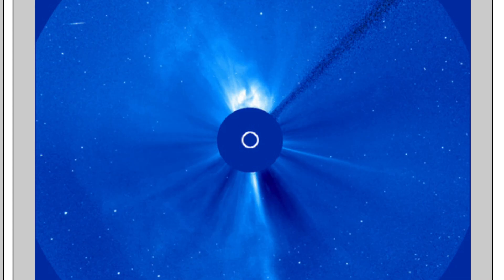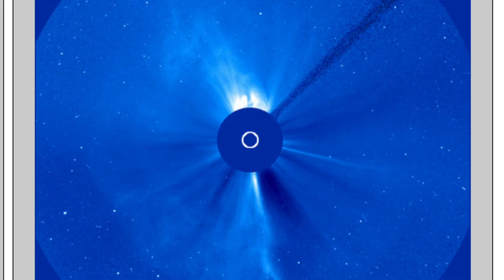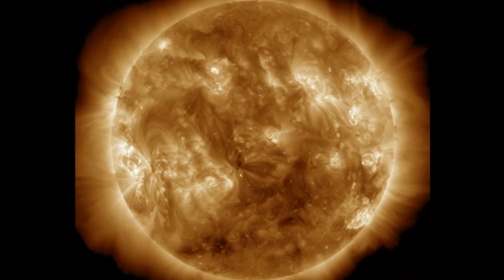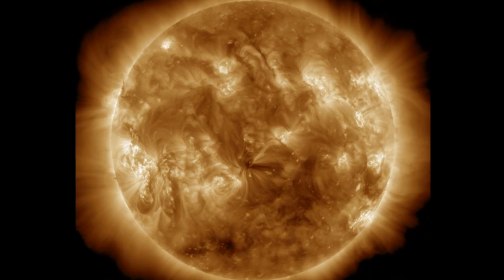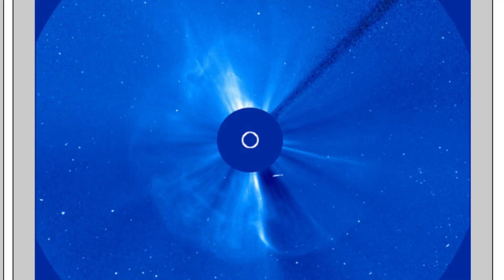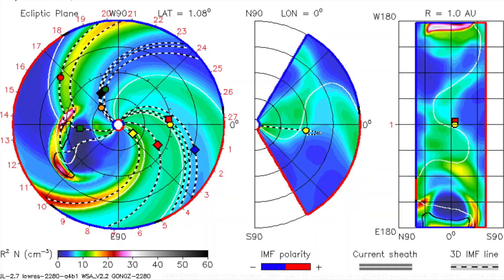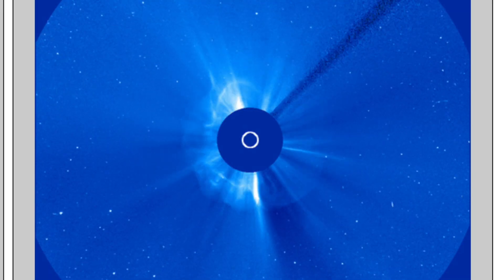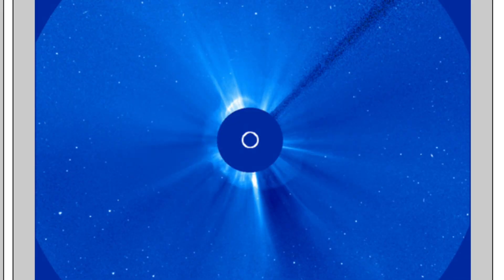Full Halo CME | Eruption Analysis